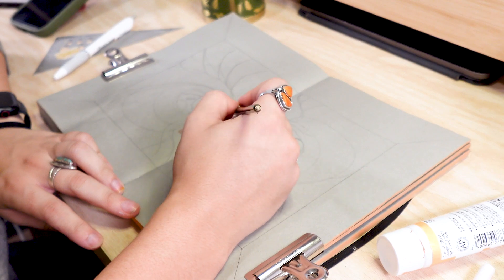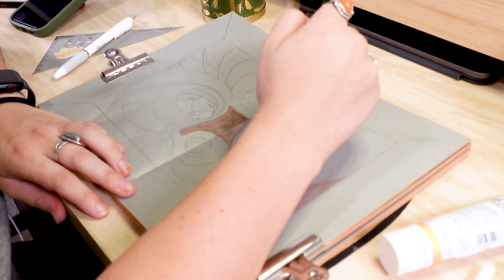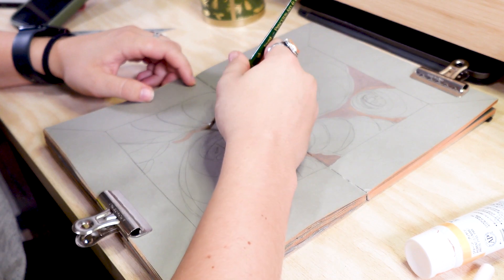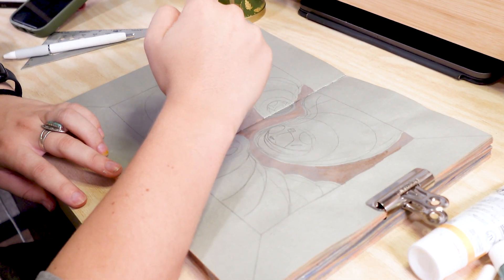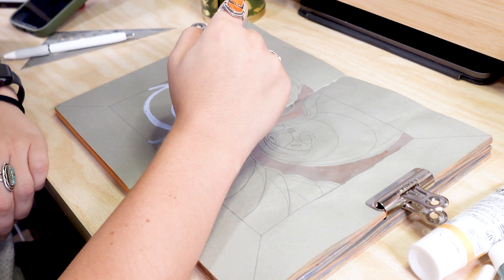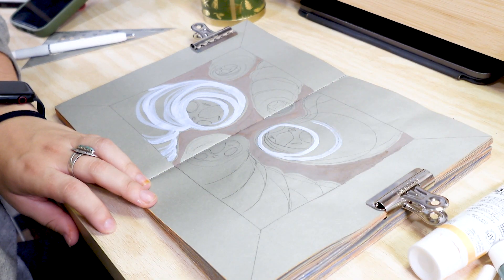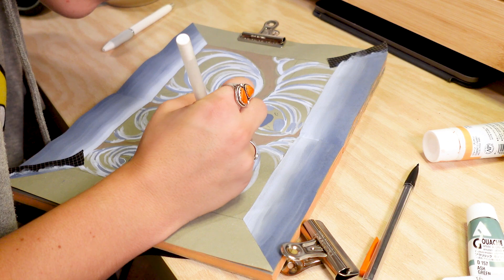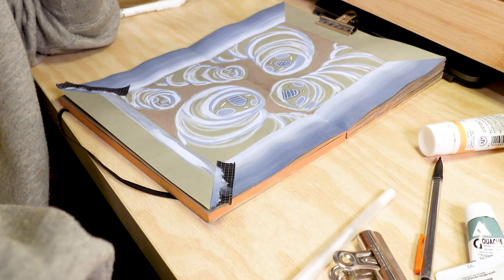✿ Painting some original characters ✿ And advice I wish I had when I first started!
In this video I open my grey-toned sketchbook to paint a spread of original characters. Join me in a simple art practice as I share some advice about pursuing art and an art style that I wish someone had told me when I first started.

Materials:
✿ SoHo Urban Artist Brick Sketchbook
✿ Holbein Acrylic Gouache
✿ Jellyroll white gel pens
✿ Sharpie 0.5 gel pen
✿ Black Sharpie